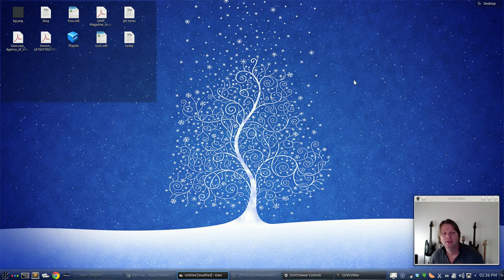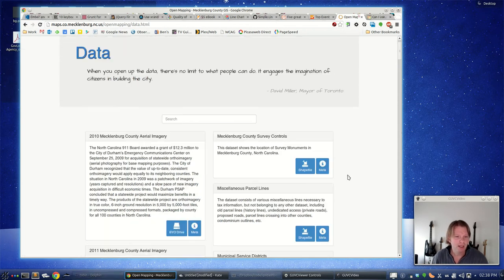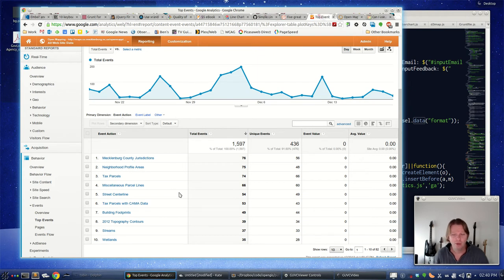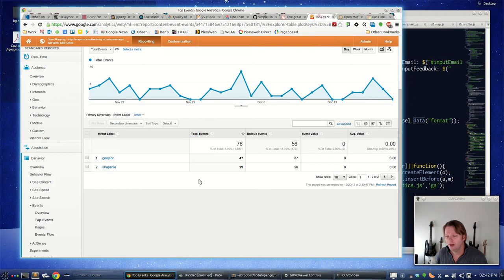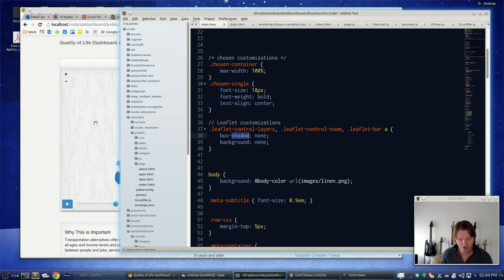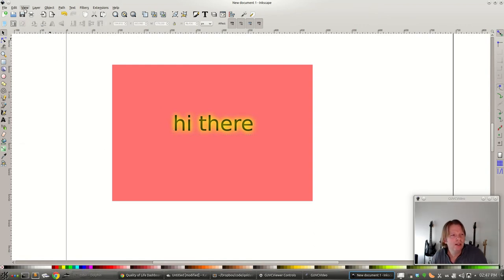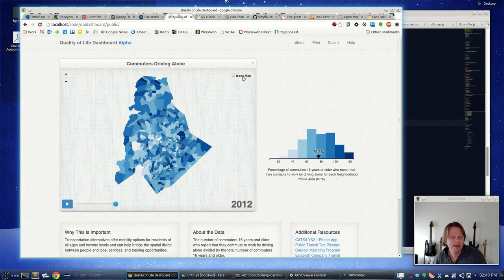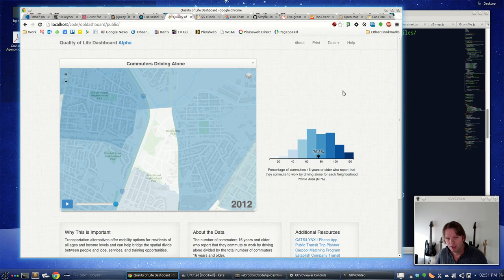Fuzzy Tolerance #31: Rapid Fire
A bunch of random tips, predictions, and general blather.